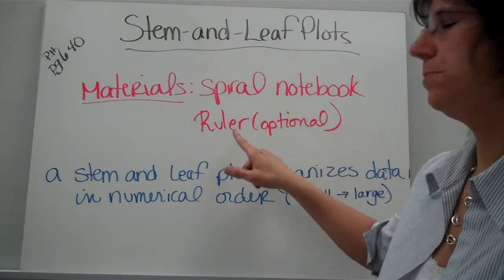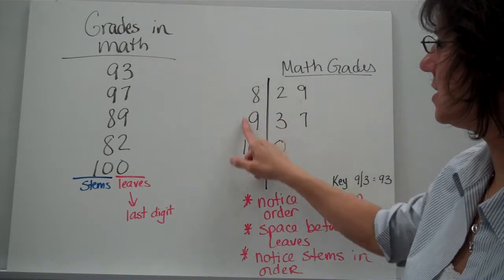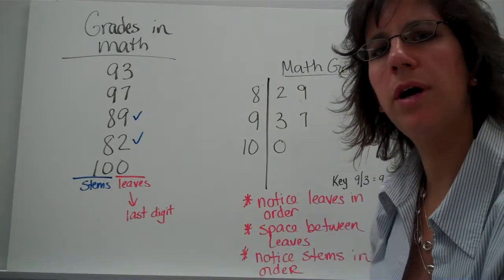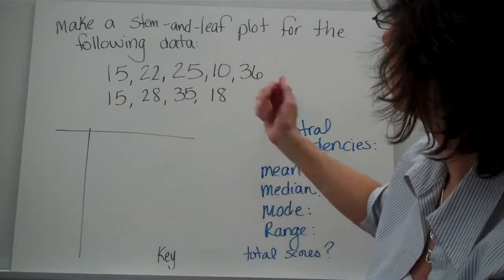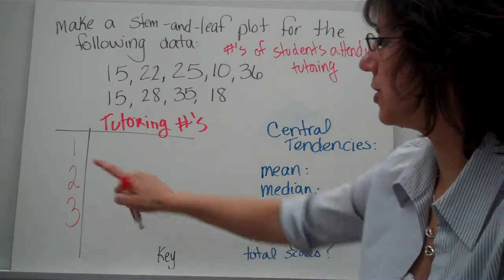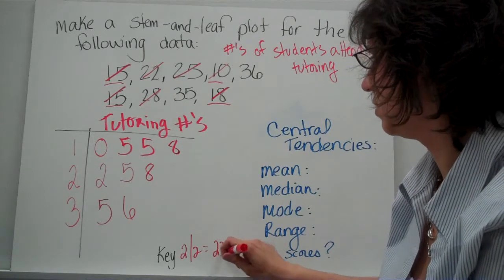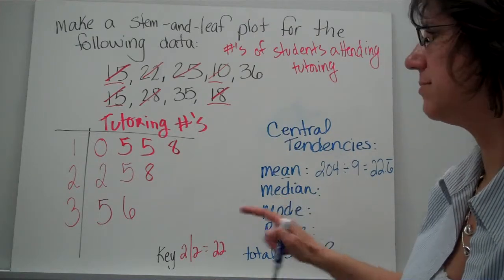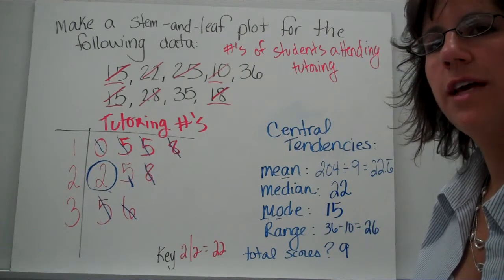stem and leaf plots